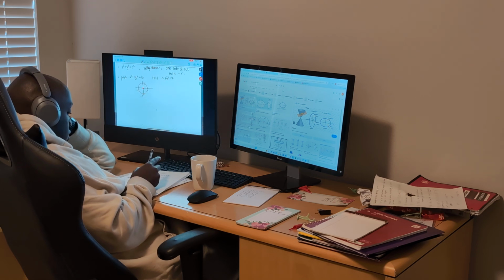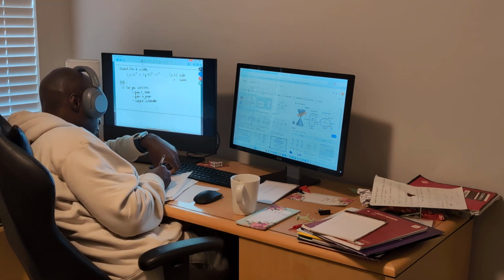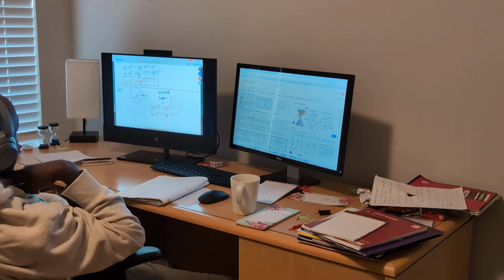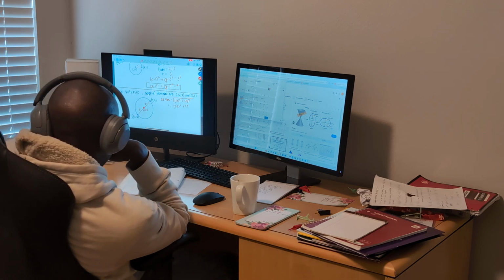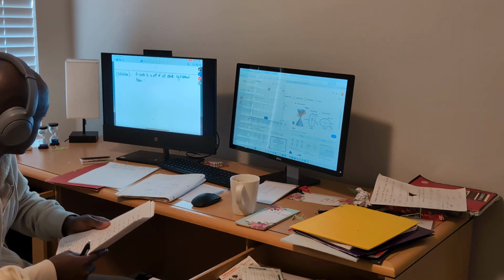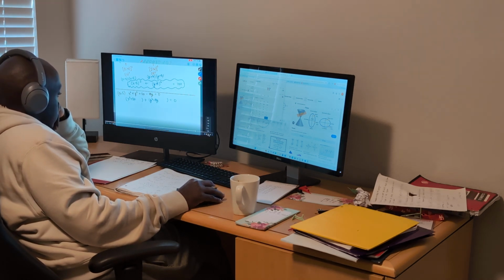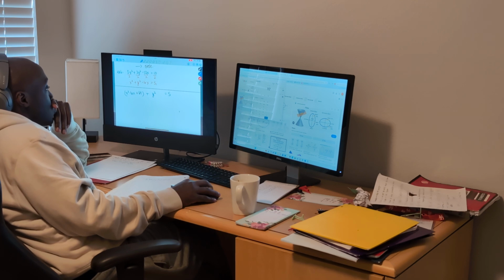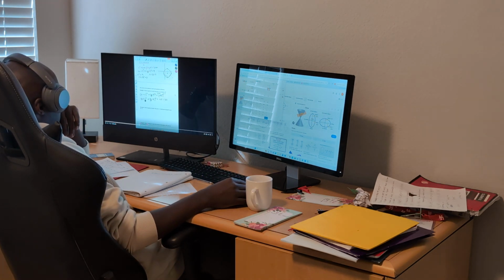Pre-Med students studying December 5th